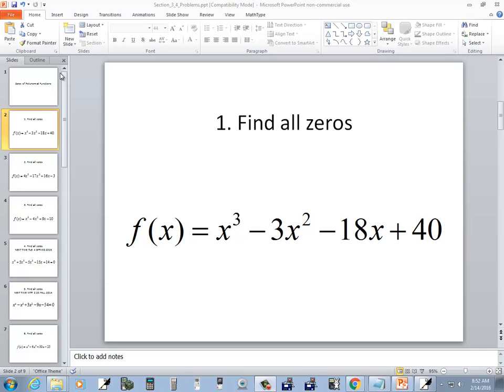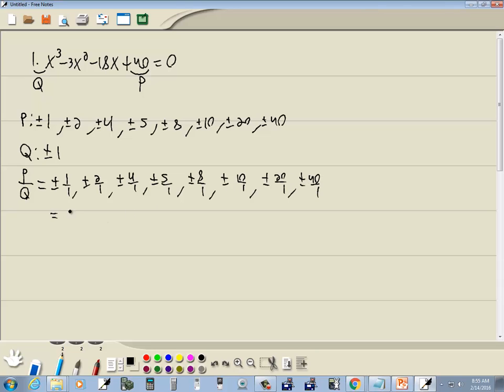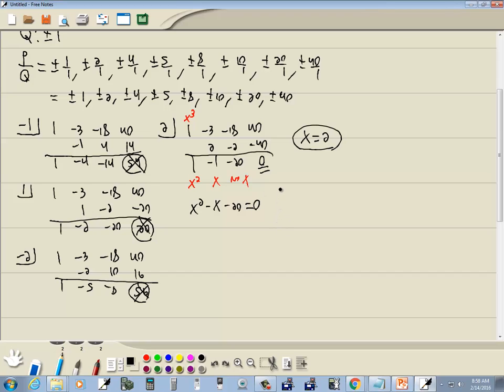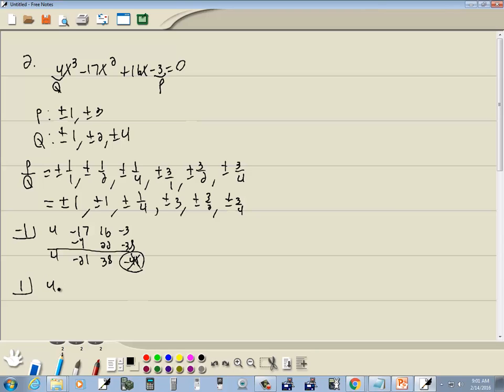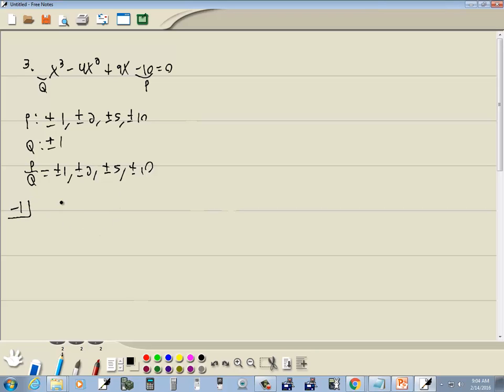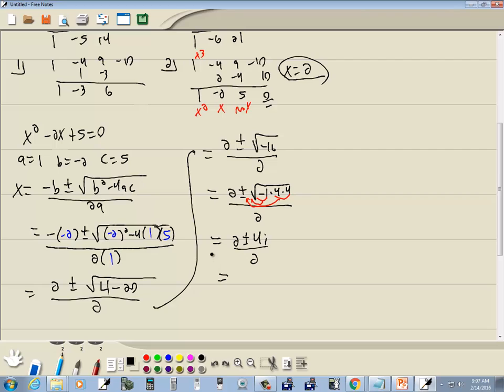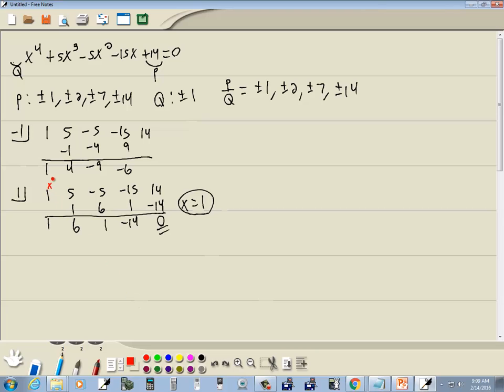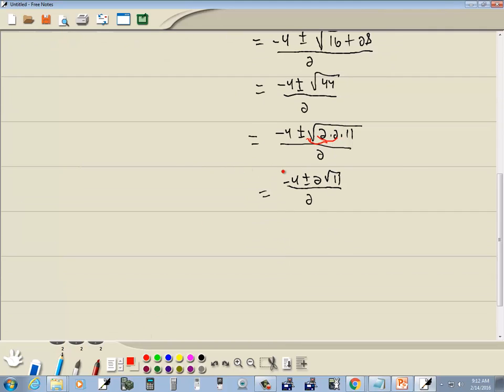College Algebra - Zeros of Polynomials - Examples by Hand